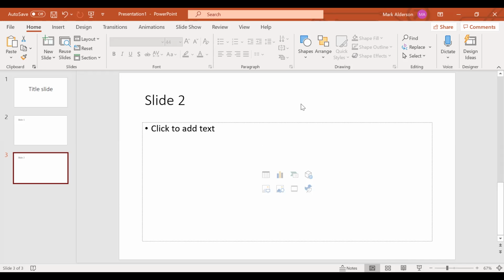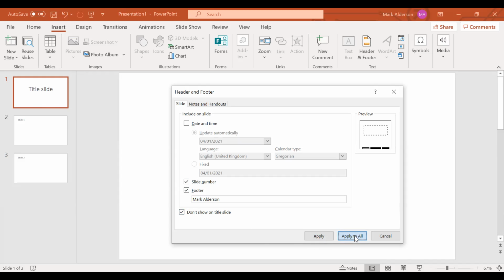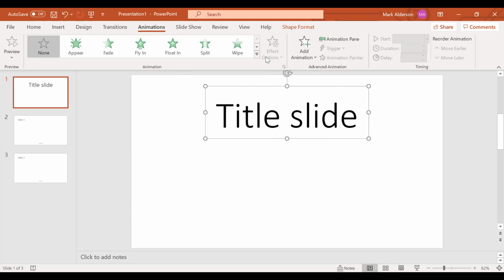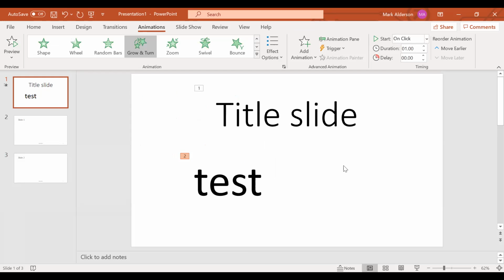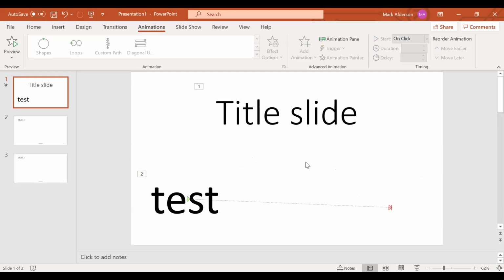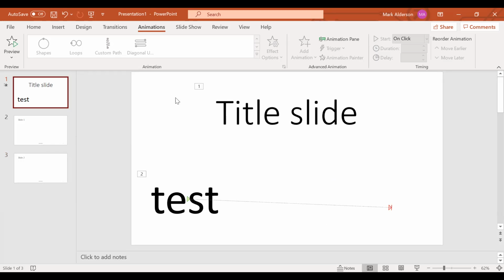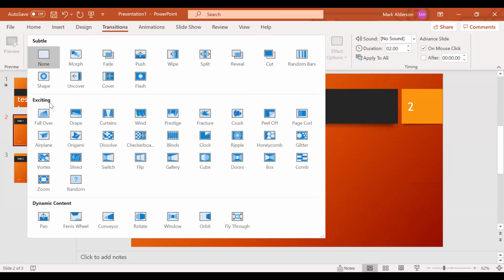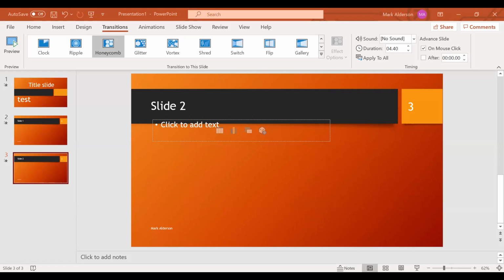powerpoint video tutorial 2 footers and page numbers etc